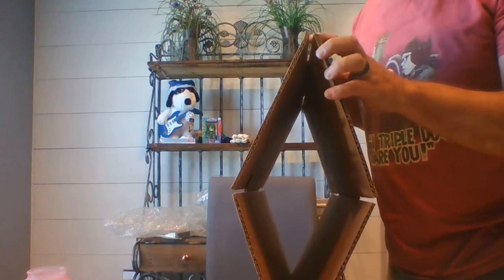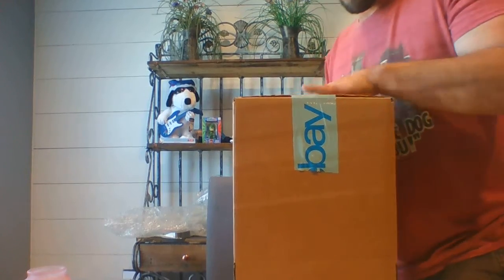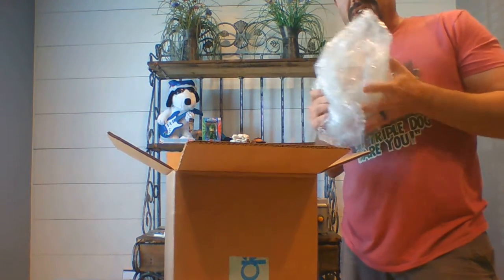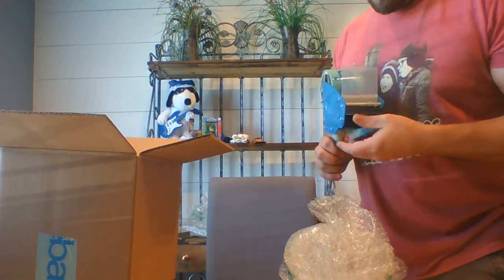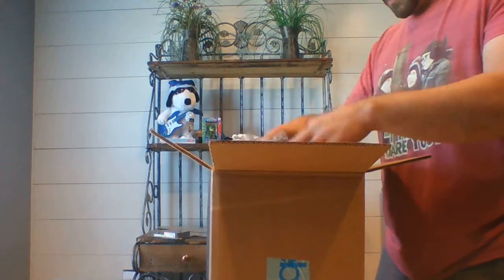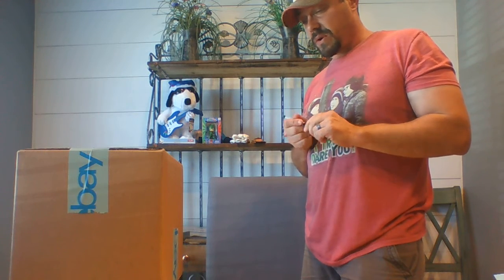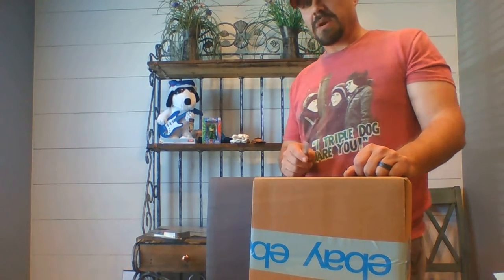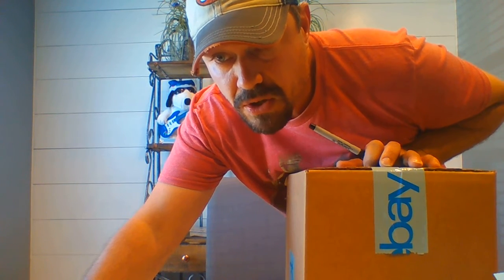Will it get there in one piece??? Shipping glass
A short vid on packing and shipping glass.